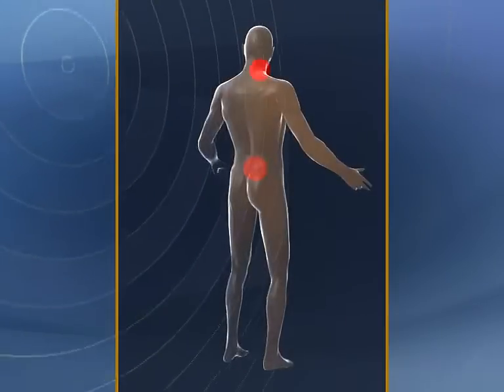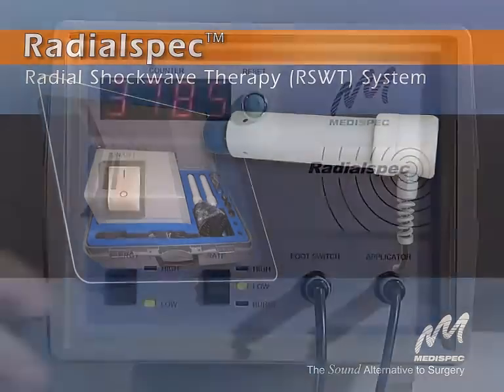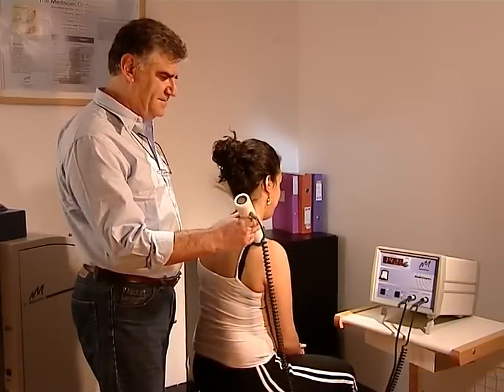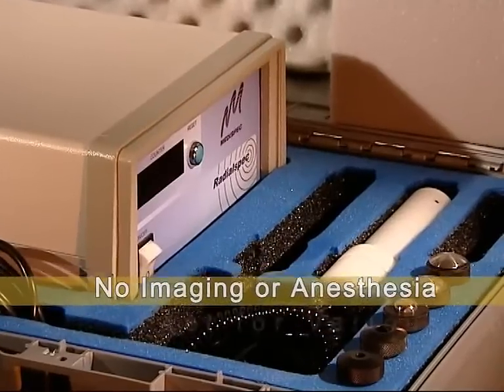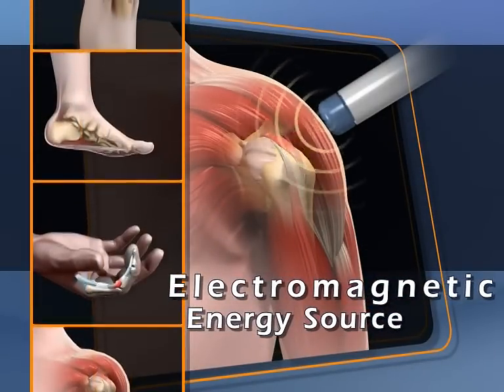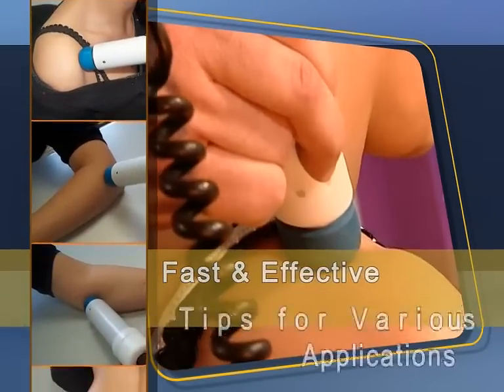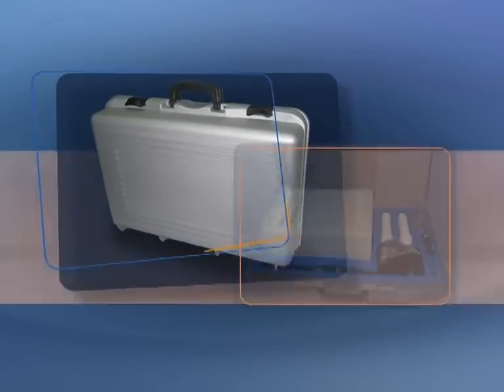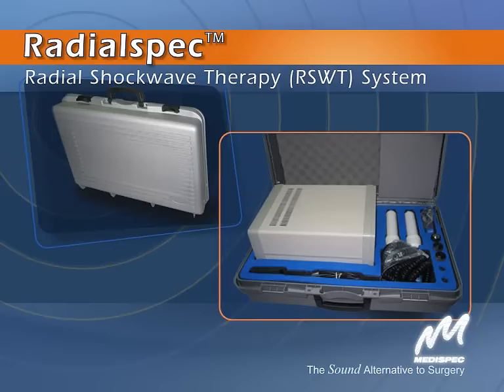Radialspec - Extraxorporeal Radial Wave Therapy system for Orthopedics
Medispec's Radialspec RWT (Extraxorporeal Radial Wave Therapy) system for Orthopedic, Physiotherapy, Sports Medicine, Rehabilitation, Chiropractic and Traumatologic applications:

 The Radialspec has excellent efficacy in treating superficial orthopedic pathologies and